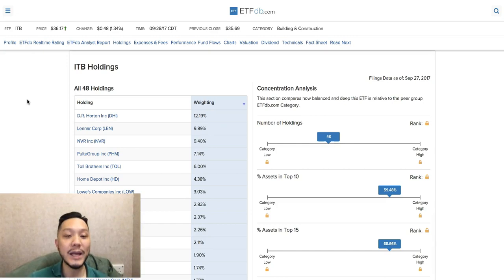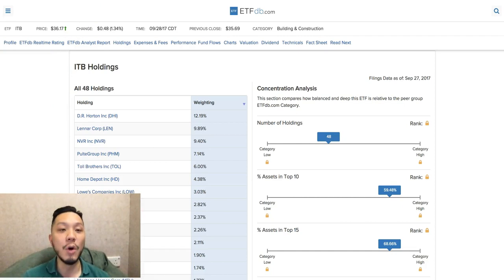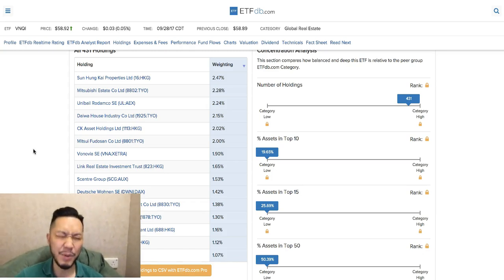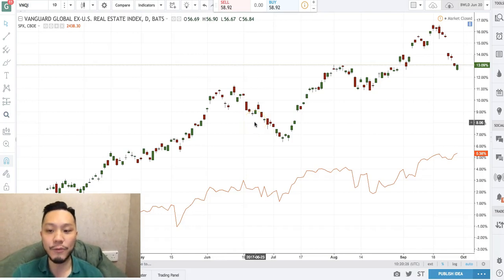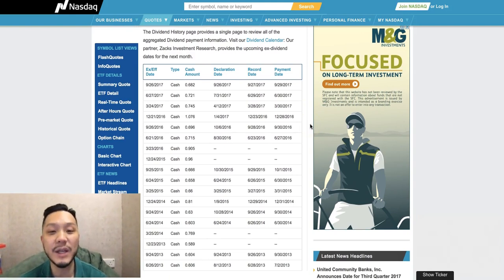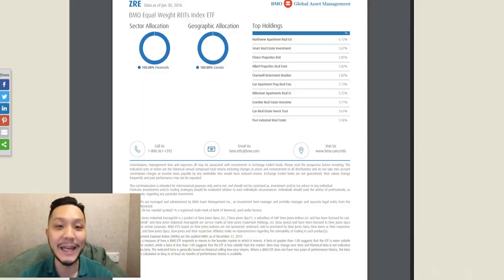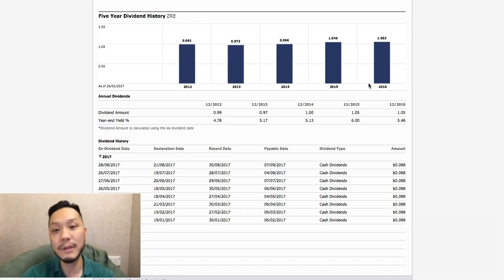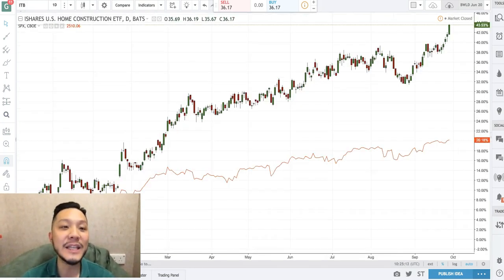Buy this ETF, You Can SELL An Apartment for Rental Income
Today I am going to introduce you an ETF, because you can even sell apartments for rental income. Let's check it out! If you like my analysis, press the "Like" button and share to your friend.